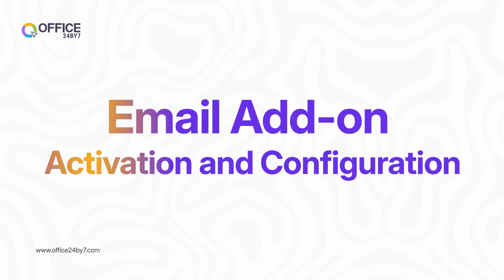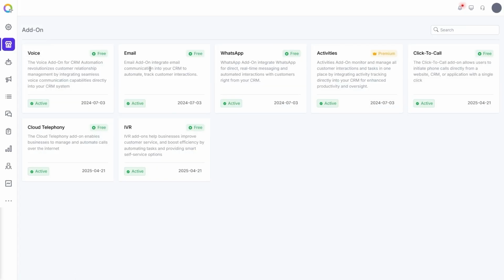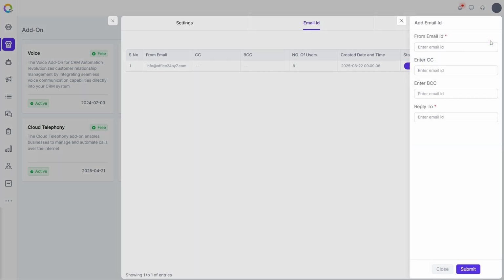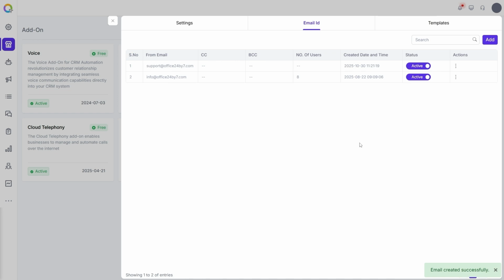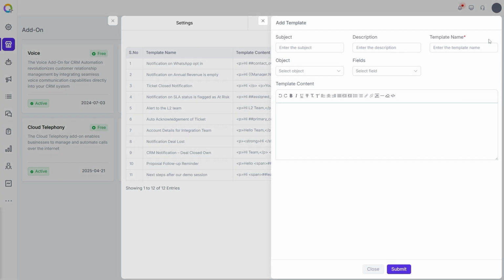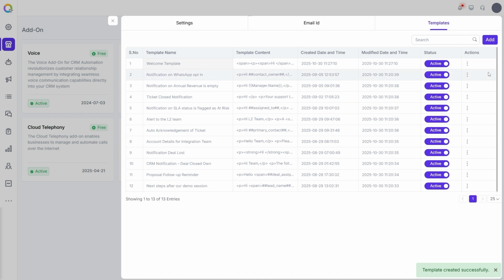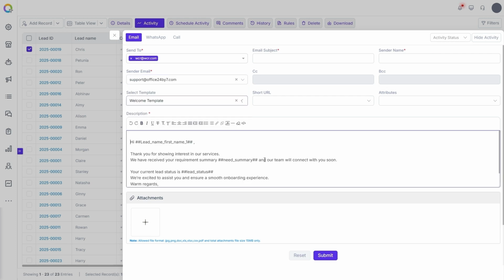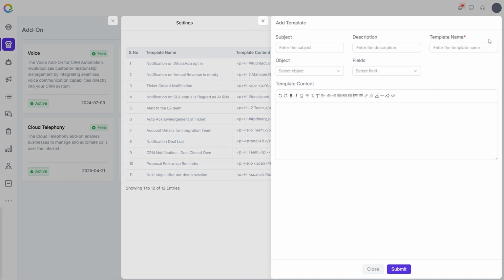Email Add-on Activation and Configuration in Office24by7 | CRM Email Setup Tutorial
Boost your CRM communication with the Email Add-on in Office24by7. This powerful feature lets you send personalized emails directly from any record and run professional email campaigns without leaving your CRM.

In this tutorial, we’ll walk you through activating and configuring the Email Add-on step-by-step. You'll also learn how to manage your sender Email IDs, set user privileges, create reusable templates, and send emails instantly from leads, deals, or contact records.
With the Email Add-on, your team can send both one-to-one messages and bulk campaigns directly from Office24by7, saving time, ensuring data accuracy, and maintaining a full communication history inside the CRM.

In this video, you’ll learn:
- What the Email Add-on is and how it helps streamline CRM communication
- How to activate and access the Email Add-on from the Add-ons Menu
- Configuring sender Email IDs, CC/BCC, and Reply-To addresses
- Assigning User Privileges for secure and compliant email usage
- Creating, editing, and deleting reusable Email Templates
- Adding personalized fields and attributes to templates
- Sending emails directly from records using configured IDs and templates
- Managing email history and improving follow-up efficiency

Why Use the Email Add-on in Office24by7?
 ✔ Centralized email communication
 ✔ Personalized, automated follow-ups
 ✔ Secure configuration and user-based access
 ✔ Campaign-ready for bulk messaging
 ✔ Complete visibility into customer interactions

Timestamps:
 00:00 Introduction
 00:14 Overview
 00:27 Activation and Setup
 00:46 Settings tab
 00:53 Email IDs tab
 01:40 User Priviledges
 01:54 Templates tab
 02:27 Adding fields/Attributes
 02:45 Using configured Email IDs & Templates
 03:22 Conclusion

Explore more in the Office24by7 CRM Admin Playlist, covering Automation, Notifications, Reminders, and Communication Tools.